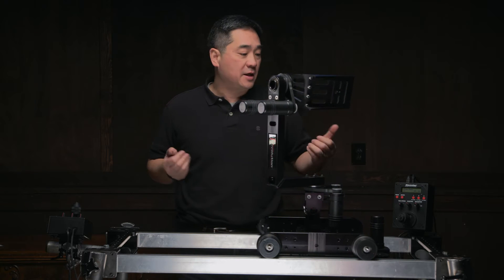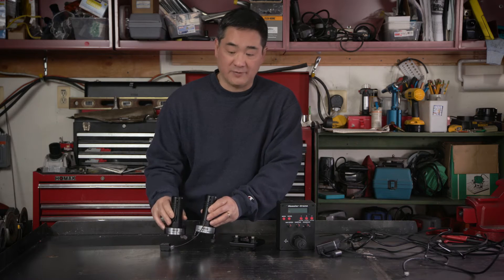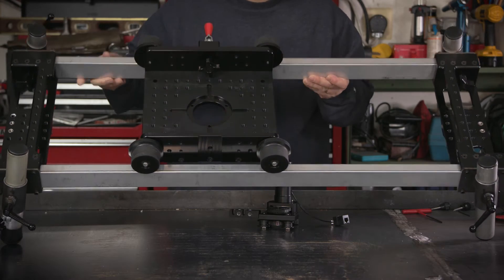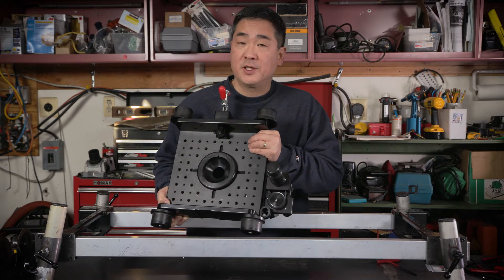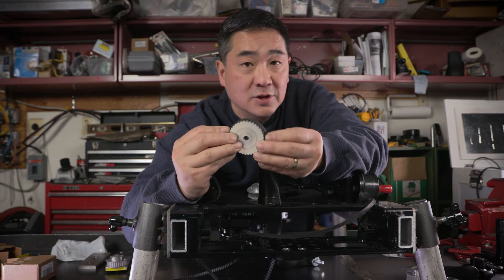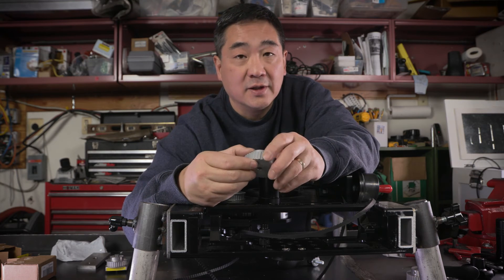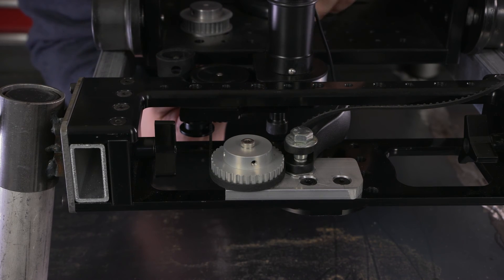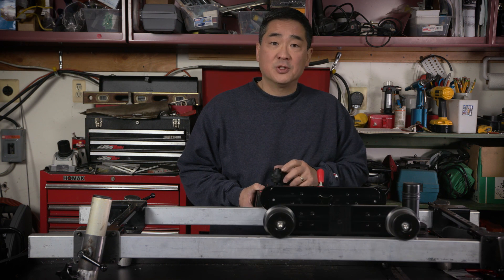Slider Motor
This video highlights a DIY project to adapt a Kessler Crane Elektra drive motor and Oracle Controller to my Low Boy slider.
BTW, the slider, motor and remote head are all for sale, together or separately.